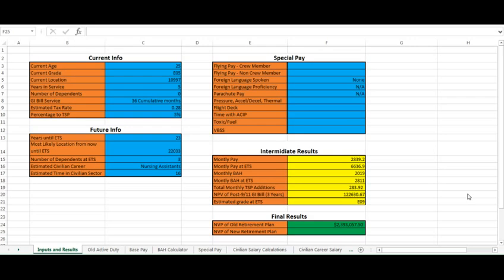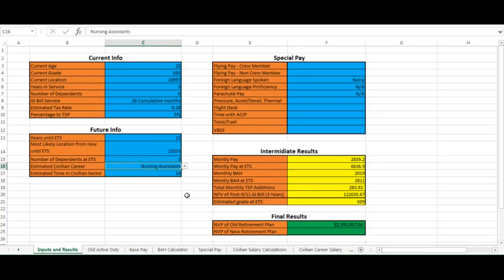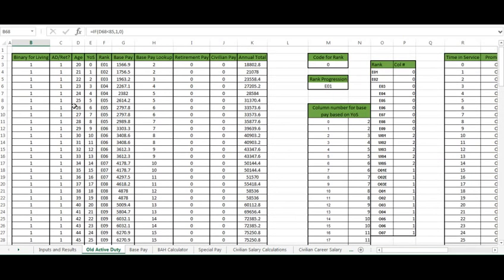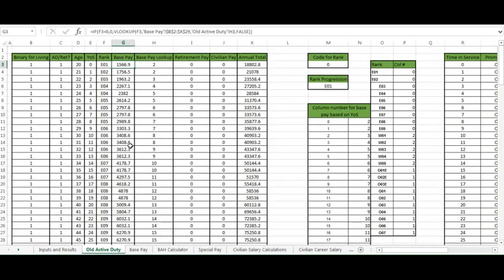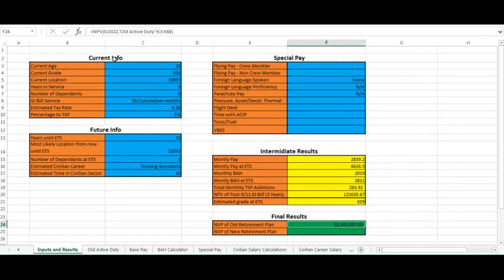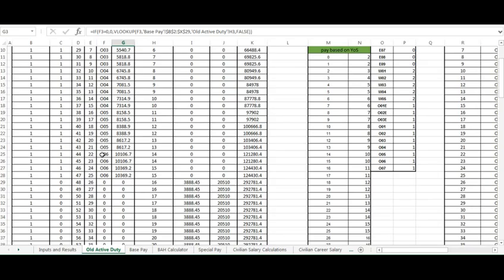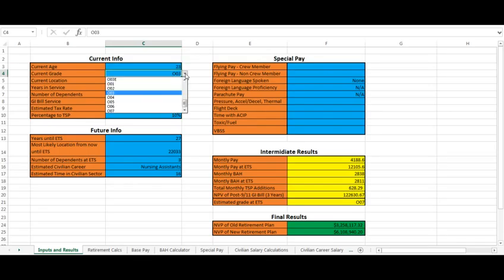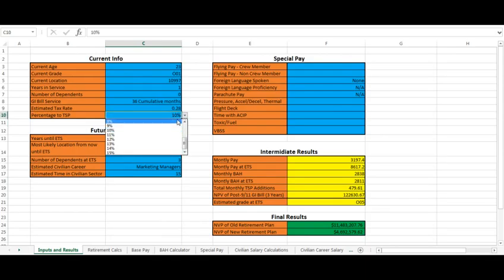Deliverable 1 3